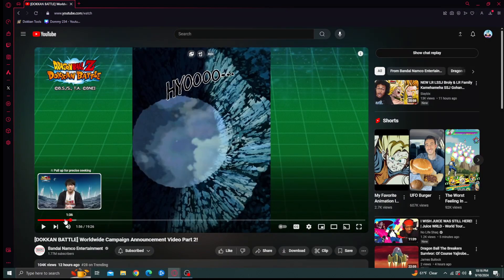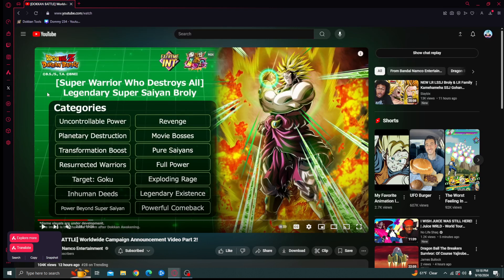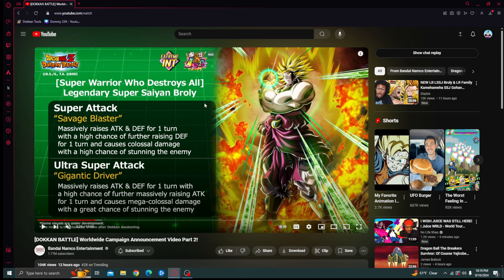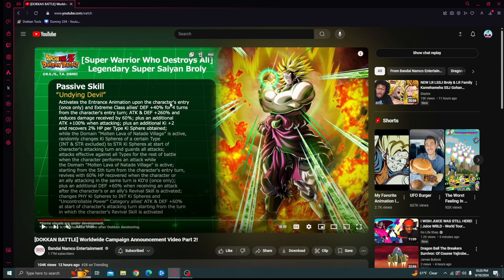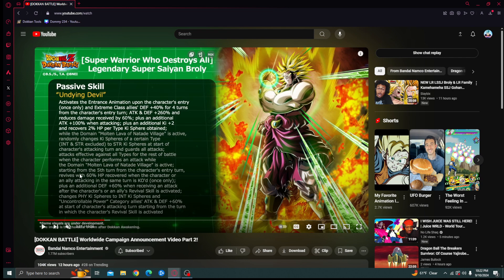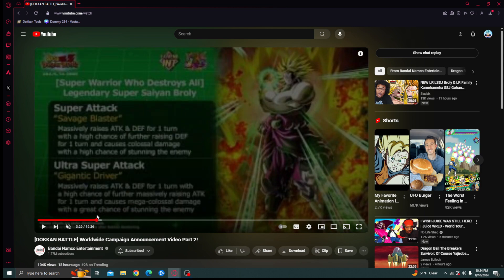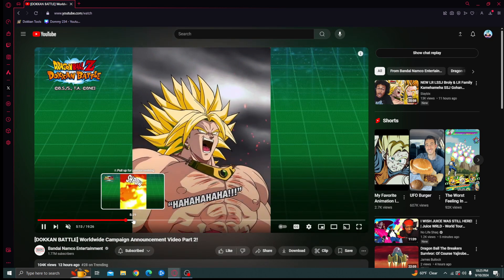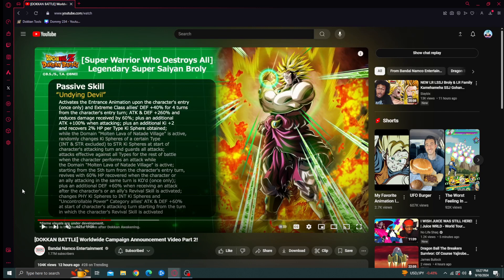FULL DETAILS FOR DOKKANFEST LR INT BROLY!!! WWDC 2024 LR BROLY DETAILS!!! (DBZ: Dokkan Battle)